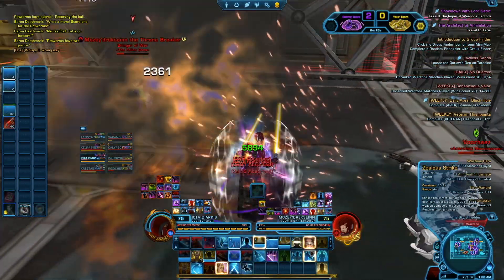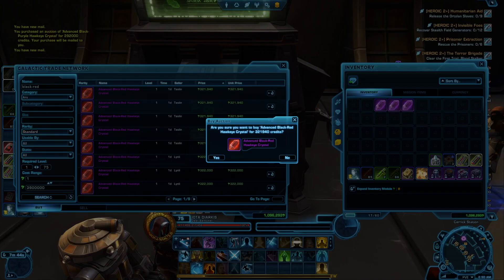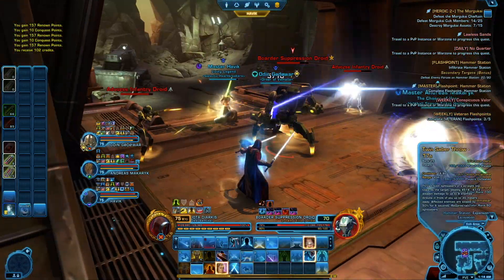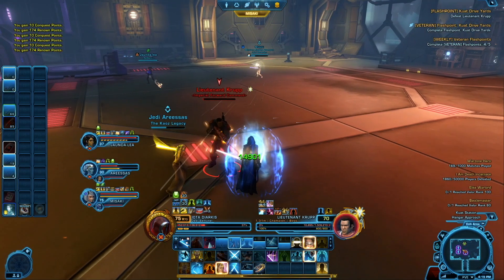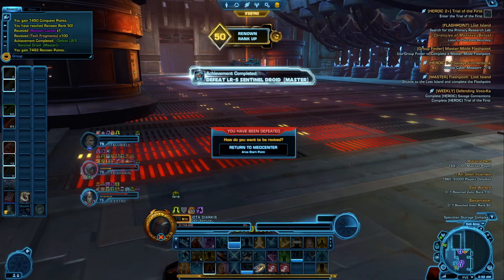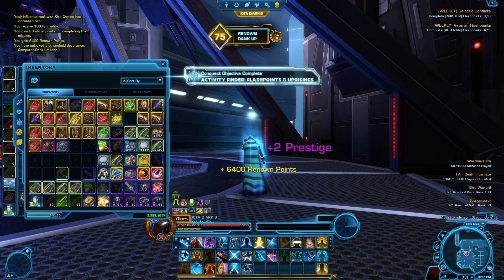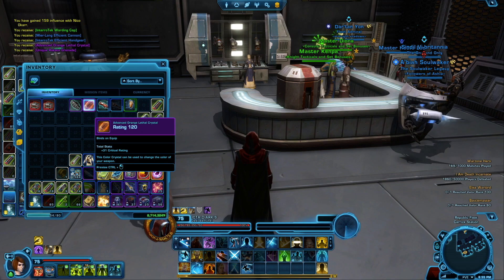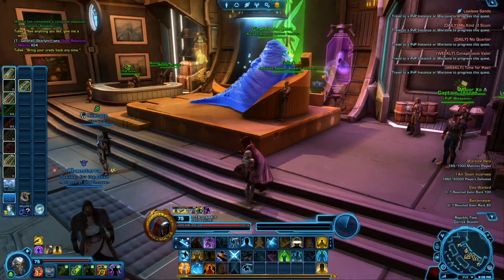Gearing up to 306 & Tacticals - SWTOR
This took FOREVER!

Donate if you have adblock but want to help fund the M3 GTR build!

Cars:

2015 Subaru WRX - Purchased May 25th, 2017